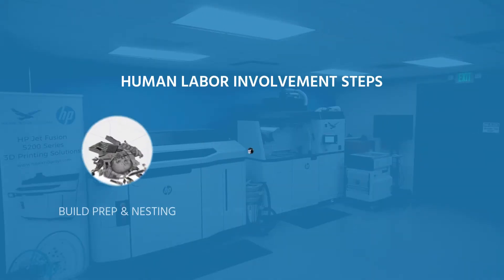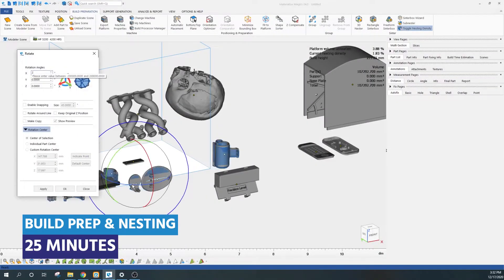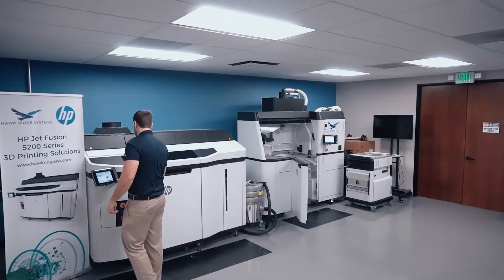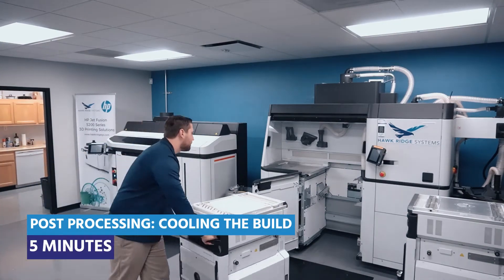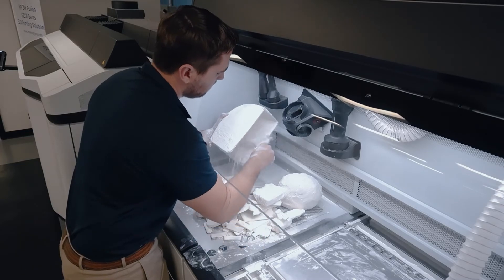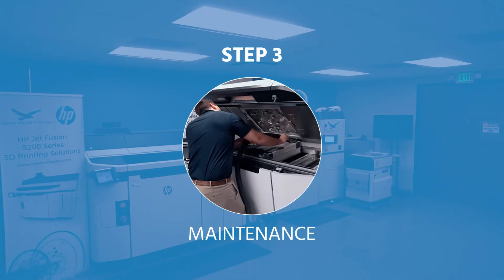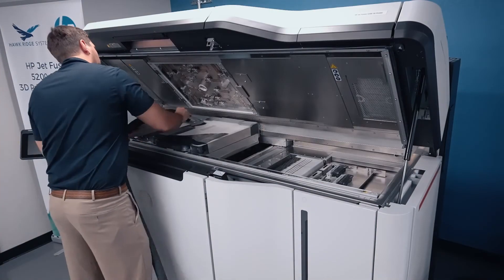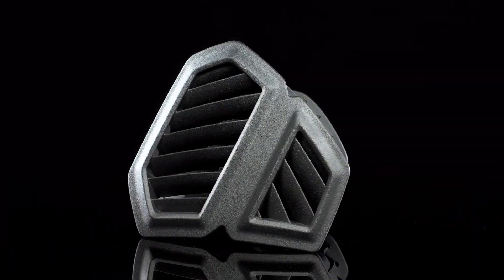Labor Required to Operate the HP 5200 3D Printing System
Printers like the HP 5200 have unmatched production capabilities for an additive process, so it is important to understand how to continuously print and minimize downtime. In this video, we are going to show you what it takes to get the most out of this machine.

*Details for Average Sample Print Build used in this video: 250mm build height
82 parts
7% Packing Density